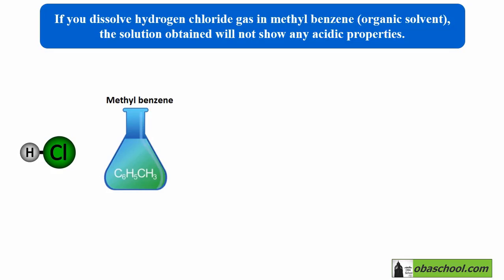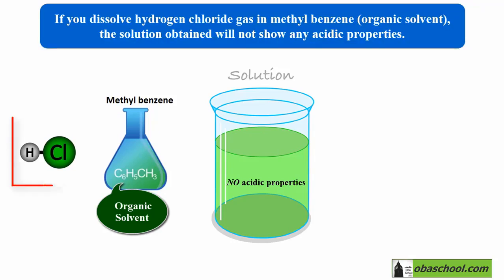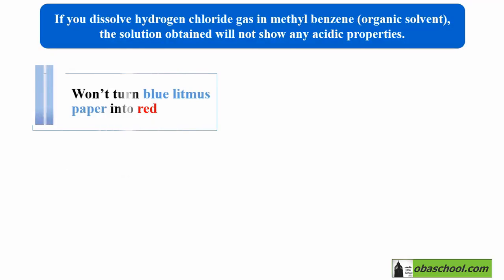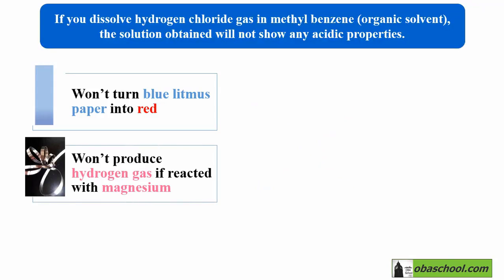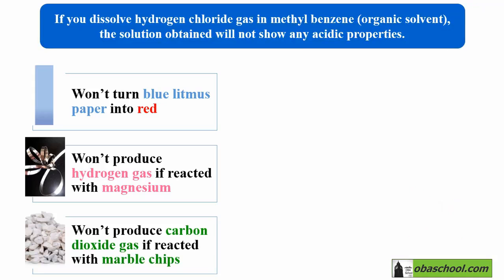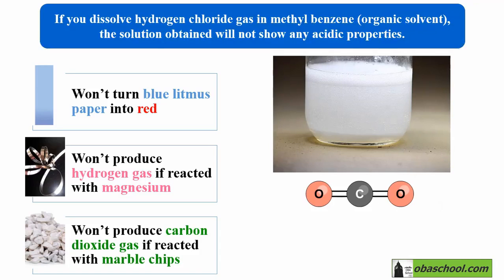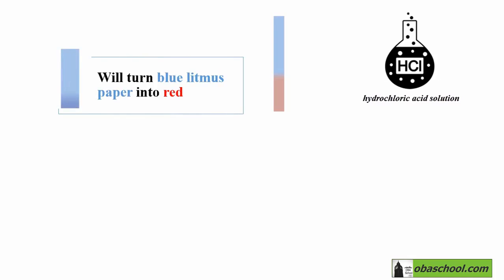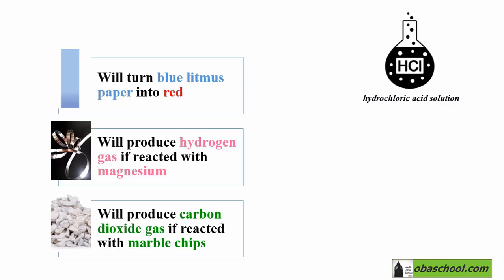Chemical Changes-1.74Salts from Insoluble Bases& Making More Salts Hydrogen Chloride&Methyl Benzene